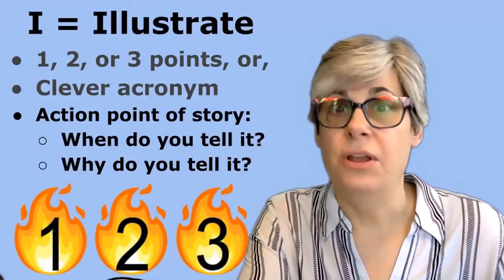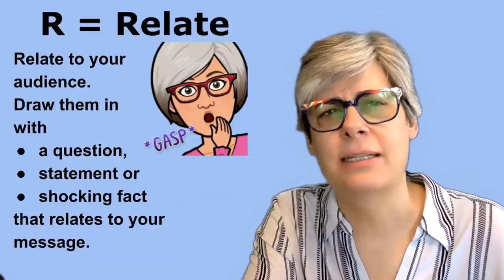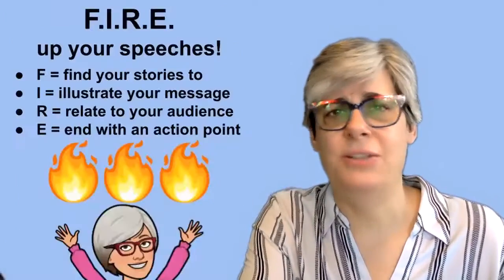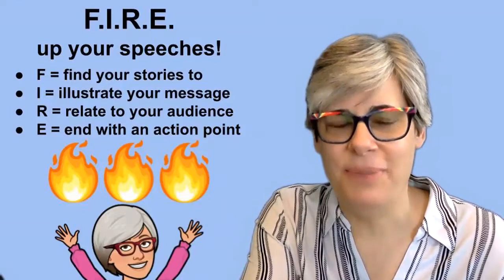FIRE up your speech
Beverly Williams, DTM, uses the acronym FIRE to help speakers find their speech topic and organize what they will say so that their audience remembers it...she hopes!

In summary, To combat your procrastination based on “I don’t know what to say in this speech” blues, use the acronym FIRE, in any order that works for you:
*F is for find your stories,
*I is for Illustrate:  choose one of your stories to tell that illustrates a message with no more than three points (if you have more than three points, then use a clever acronym),
*R is for Relate:  draw your audience in with a question, statement or shocking fact that relates to that message,
*E is for End:  end with an action point based on that message.